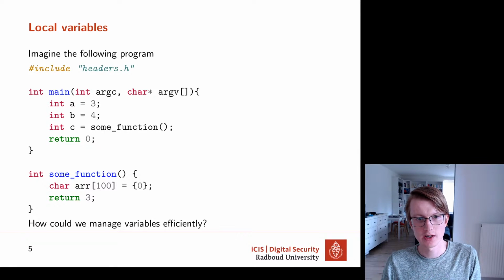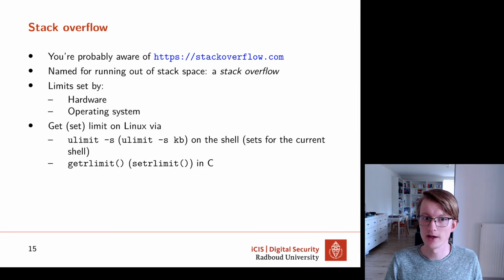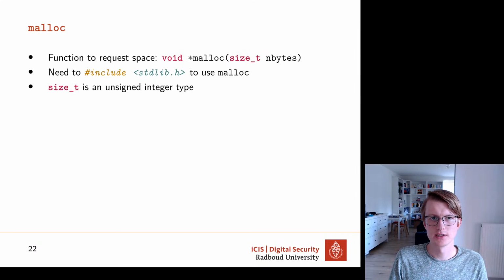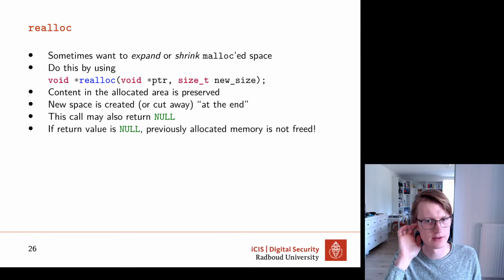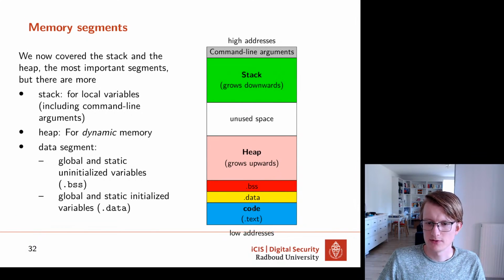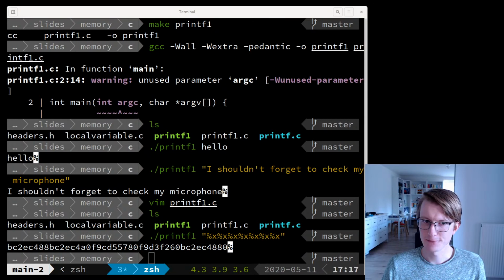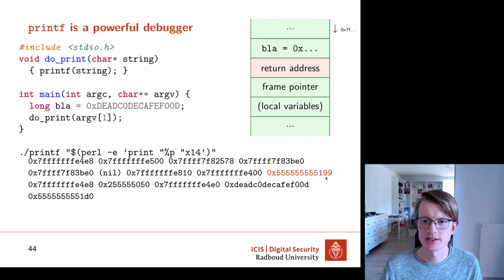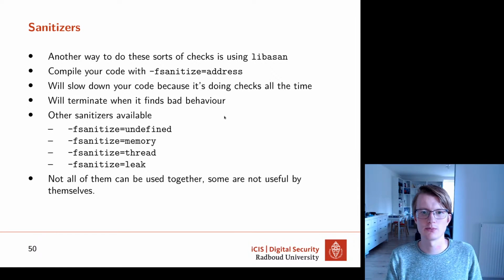Stack and Heap (Hacking in C: Lecture 3)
In this lecture of Hacking in C, we will cover:

* Stack variables and what else is on the stack
* Heap
* Printf